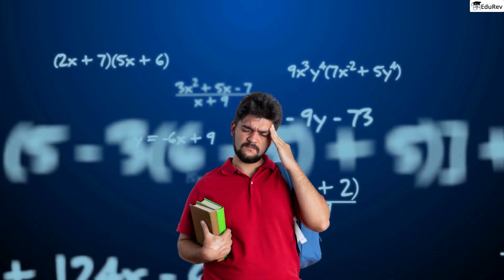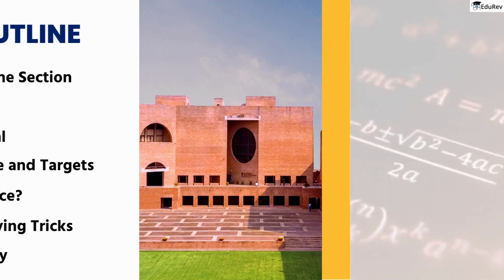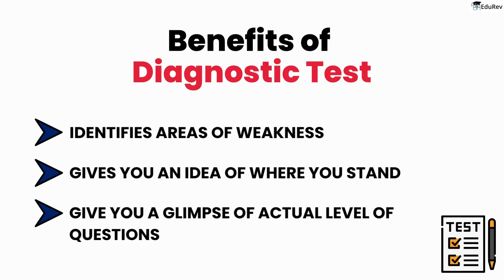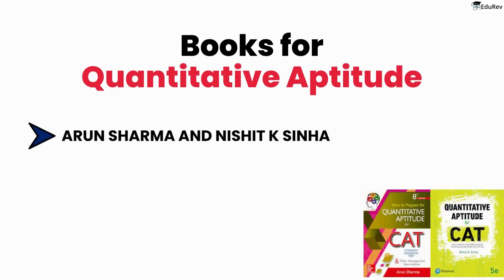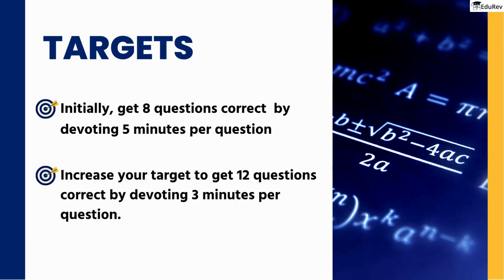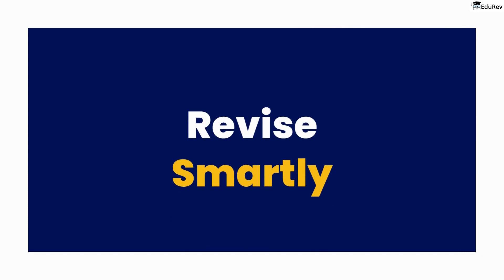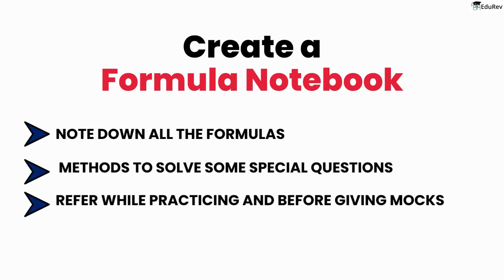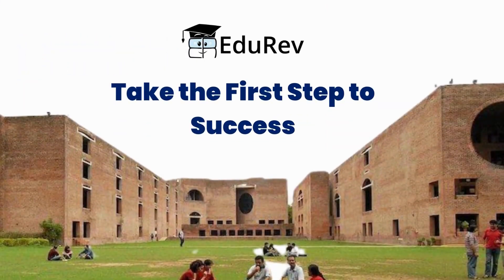How to prepare for CAT Quantitative Aptitude? | Study Routine | Best Books | Tricks | CAT 2024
How to prepare for CAT Quant? | Study Routine | Best Books | Tricks

Preparing for CAT Quant requires a strategic study routine, the right set of books, and effective tricks to ace the exam. This article outlines a comprehensive plan to help you prepare for CAT Quant, including tips on how to create a study routine, the best books to use, and tricks to help you score higher on the exam.

Chapters/timelines:
00:00 Introduction
01:41 Understand the Section
02:43 How to Start?
04:24 Study Material
05:32 Study Routine and Targets
06:50 How to Practice?
08:02 Question-Solving Tricks
09:25 Revise Smartly